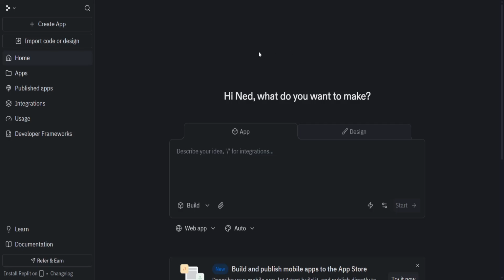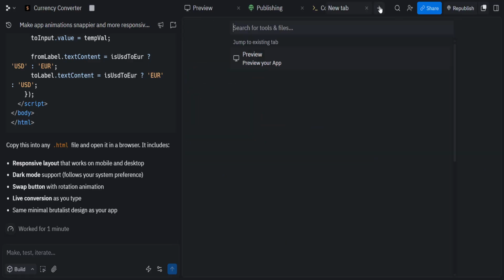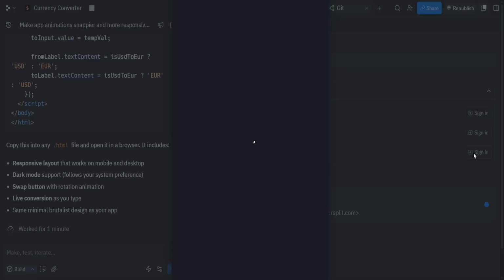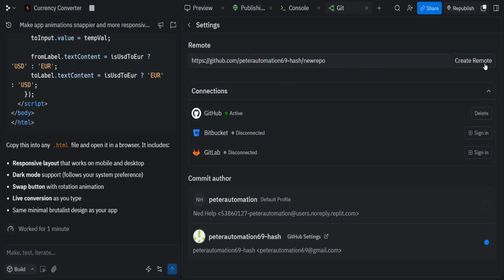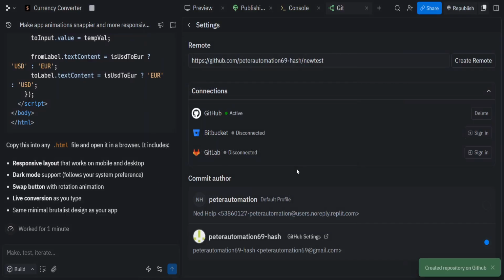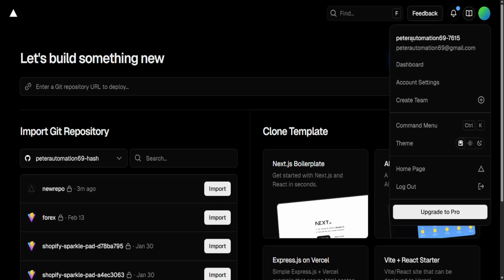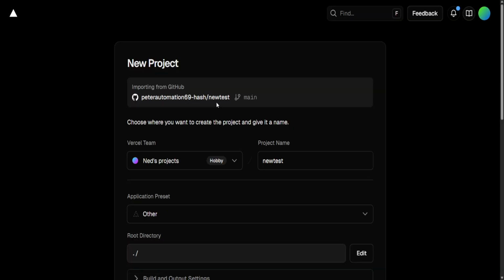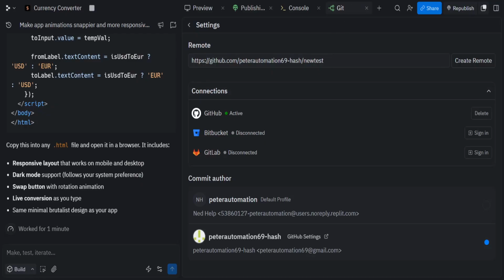How To Deploy Replit Project On Vercel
In this video I show you how to deploy Replit project on Vercel. If you want to learn how to deploy your Replit app on Vercel then this is the tutorial for you.